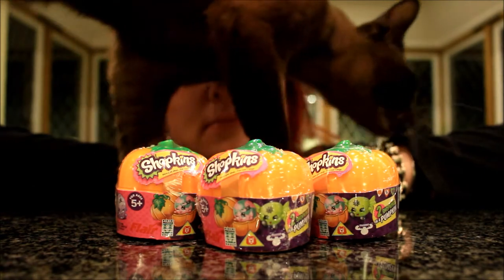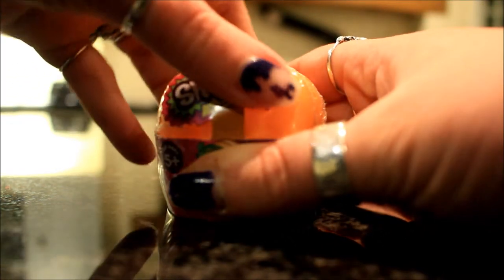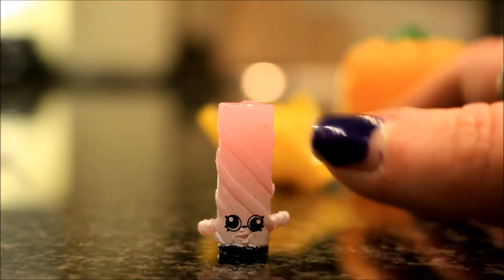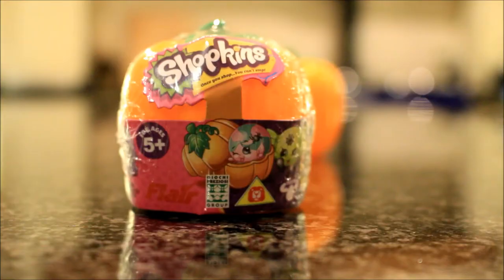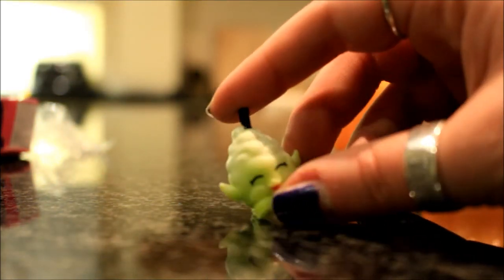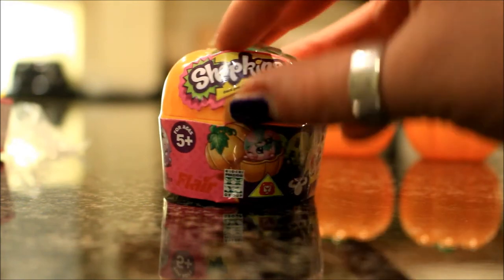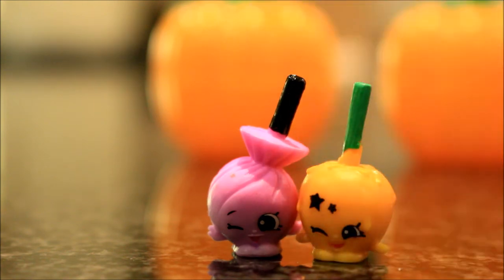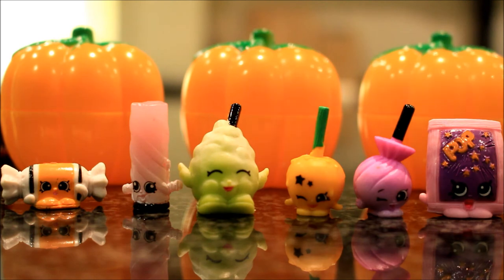HALLOWEEN SHOPKINS - Spooky Blind Bag Unboxing 2016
In this video I go open up some HALLOWEEN SHOPKINS, which are a limited addition blind bag toy, only available this October 2016. Now after watching some other people unboxing these I was super excited and spent way too long googling where I could find them. I ended up finding them on Ebay for around £10 a pumpkin. As you will see they are a childs' toy and not worth £10.  I then happened to shop them in sainsbury's between the toy and the halloween section! On the box it sad £2.50 each but when I went to pay they popped up as £2.00. I hope you enjoy this video, please let me know if you would like to see future, similar videos to this!

I brought all of these instore, however there is an online website for Sainsbury's:

My DEPOP store:
Thehauntedbat

Thehauntedbat